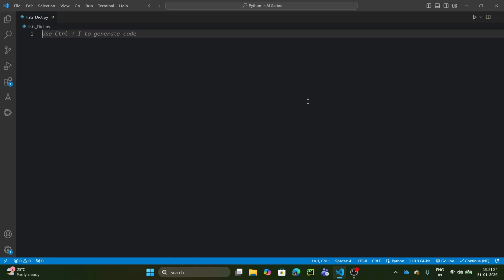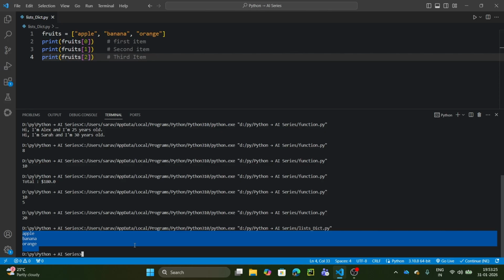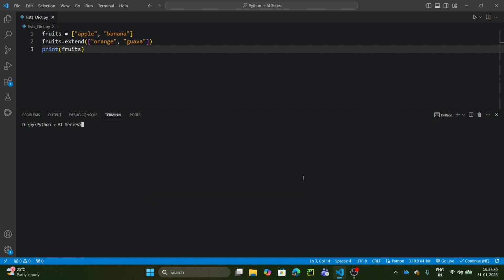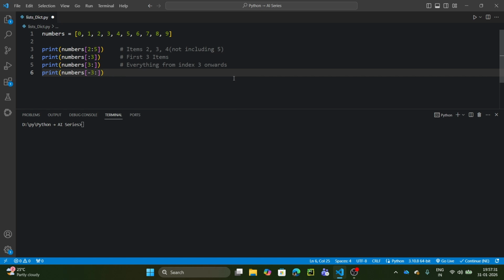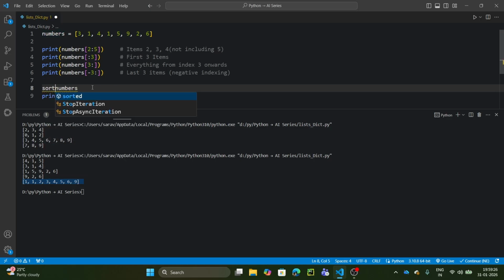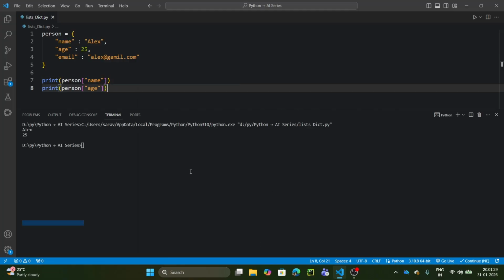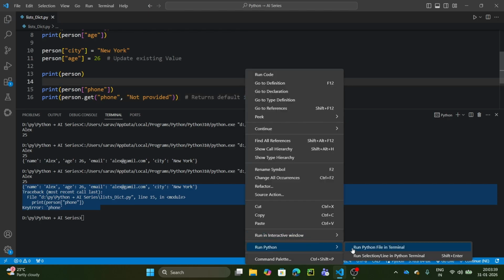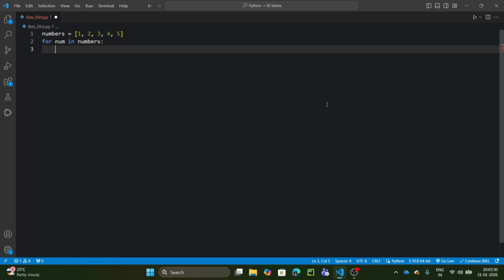Lists & Dictionaries: Data Storage Secrets | Python Episode 7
So you've been storing one value at a time in variables. Cute. But what happens when you need to store, like, a hundred values? Are you going to create a hundred variables? Please don't.

That's where lists and dictionaries come in - and once you learn these, you'll wonder how you ever coded without them. Let's vibe with some data structures.

🎯 WHAT YOU'LL LEARN:
✅ Lists - storing multiple values
✅ List operations (append, extend, slice)
✅ Dictionaries - key-value pairs
✅ Dictionary operations (get, update, iterate)
✅ When to use lists vs dictionaries
✅ Real-world examples

By the end, you'll:
- Store collections of data efficiently
- Understand when to use lists vs dictionaries
- Master slicing and dictionary lookups
- Organize data like a pro
- Write more powerful code

📚 SERIES PROGRESS:
✅ Episodes 1-6: Complete!
🎯 Episode 7: Lists & Dictionaries (You are here!)
⏭️ Episode 8: File Handling (Next!)

What's the weirdest list or dictionary you've created? Share your creativity! I read every comment.